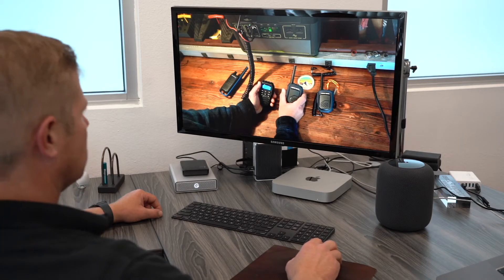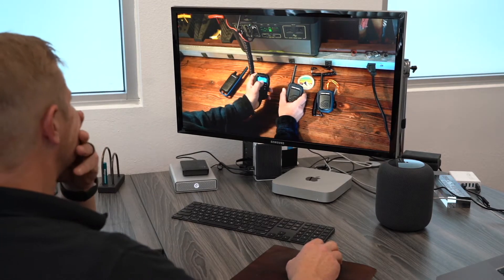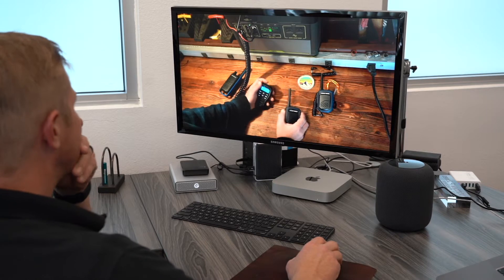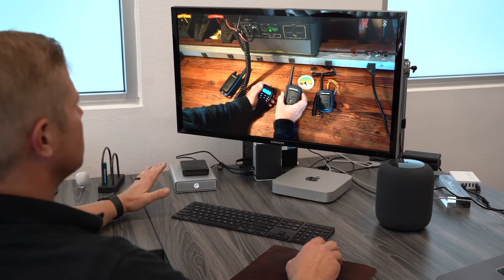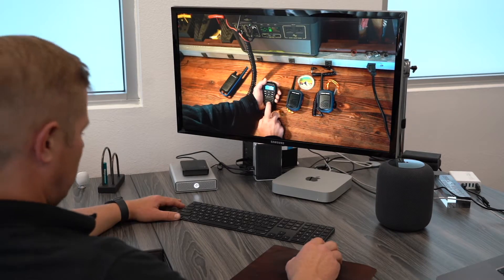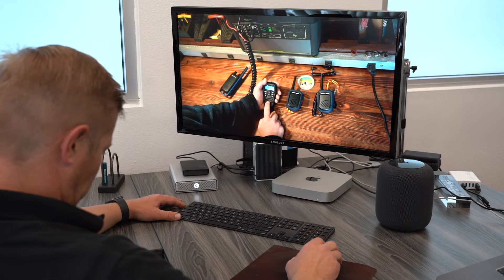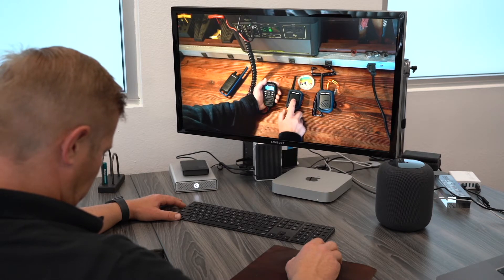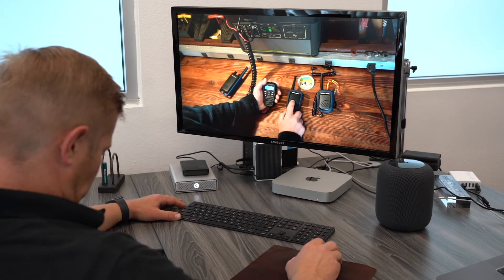Do privacy codes really encrypt my conversations? And if not, what do they actually do?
In this video I attempt to explain when CT(CTCSS) and DCS Privacy tones are useful, and what they actually do.